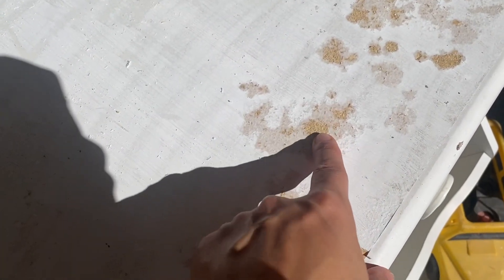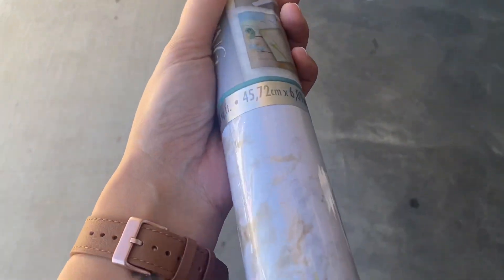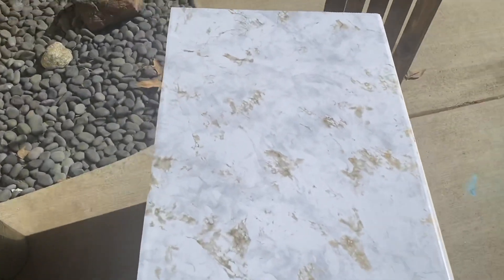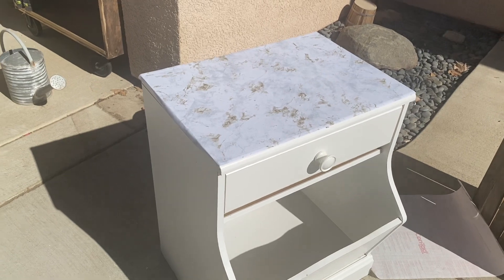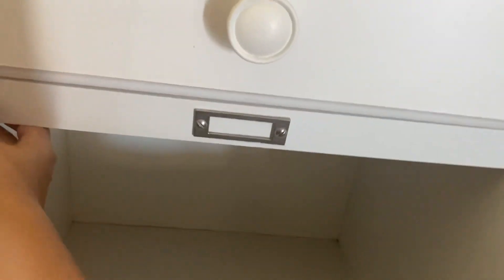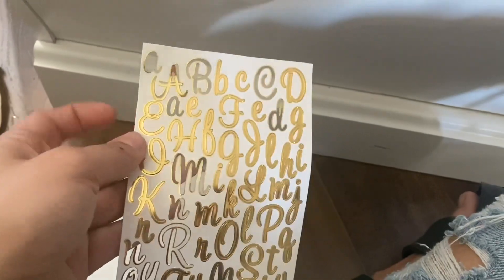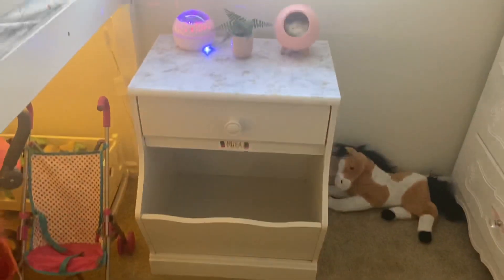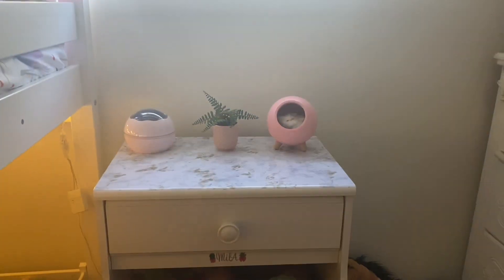REFURBISHING FREE CURB CALL FURNITURE